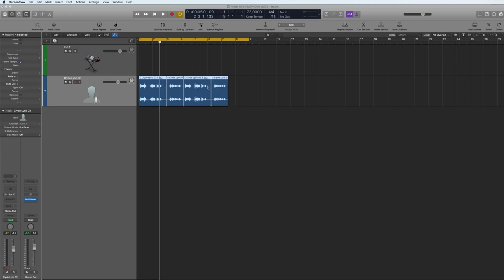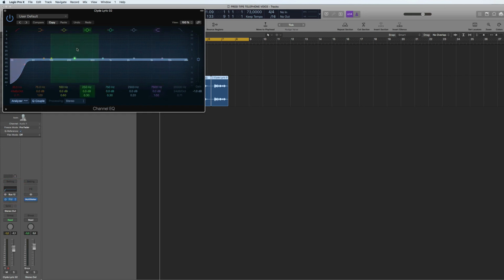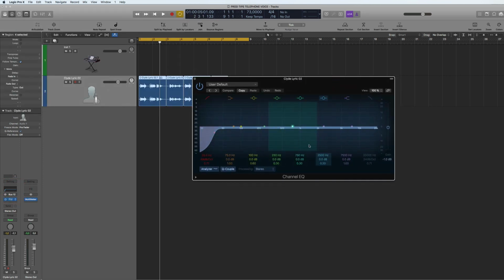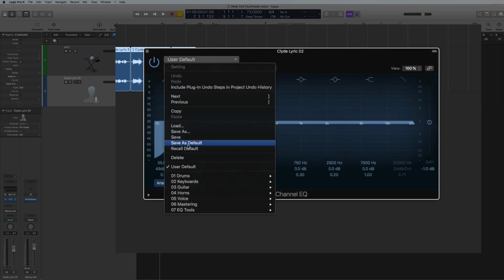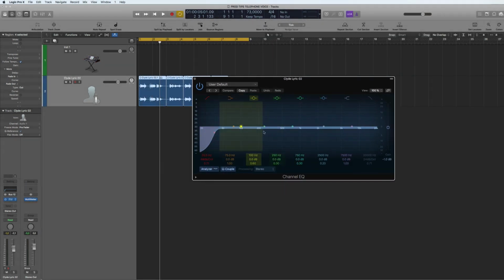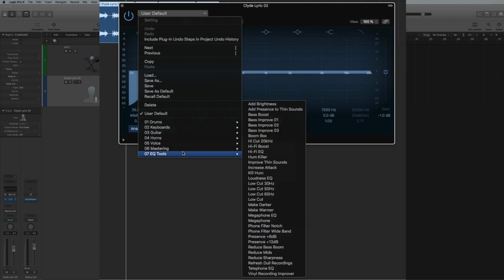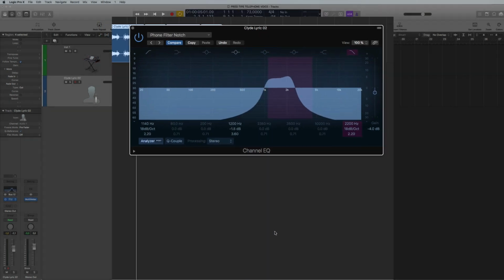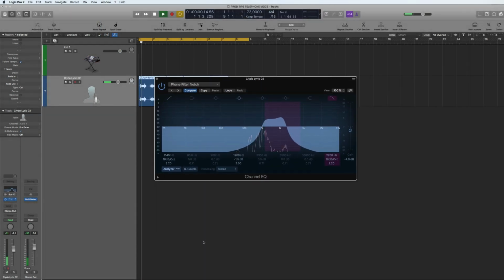HOW TO MAKE A TELEPHONE VOICE : LOGIC PRO X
Hi I have a real quick production tip on how to make that small telephone sounding voice you hear a lot, using a couple of stock presets in Logic